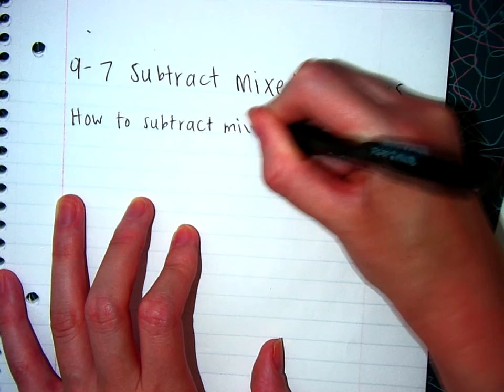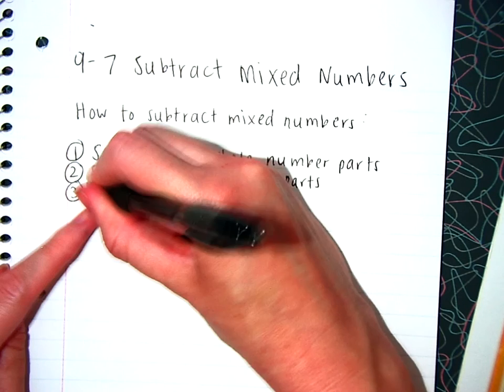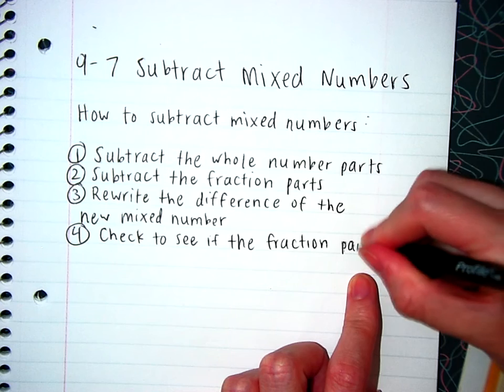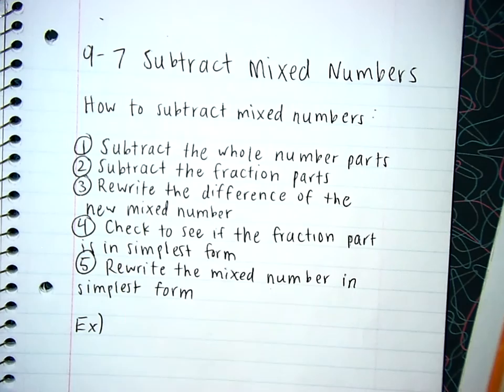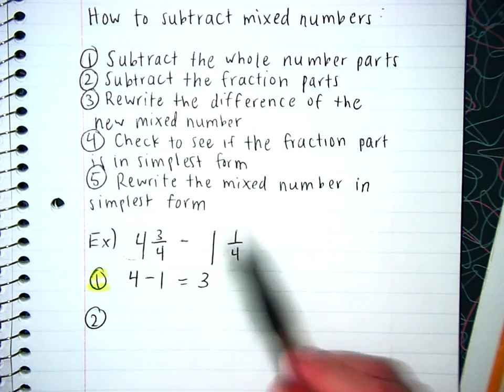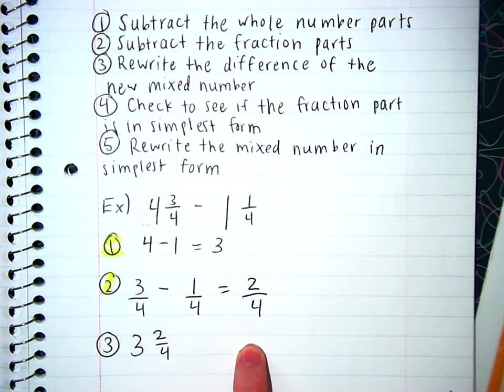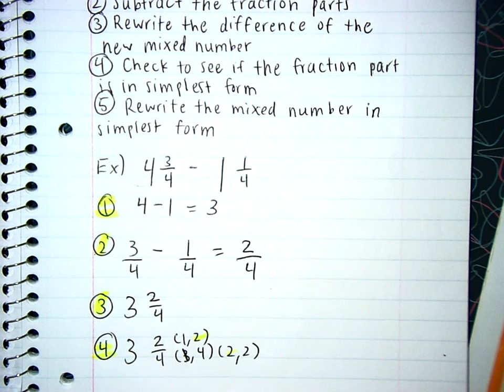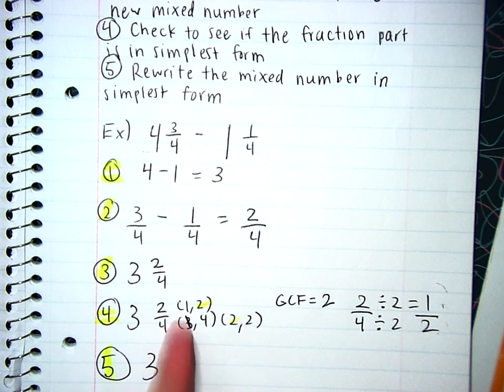9 7 Subtract Mixed Numbers